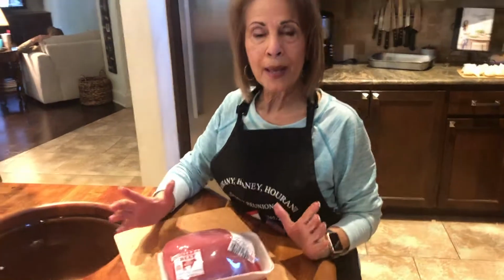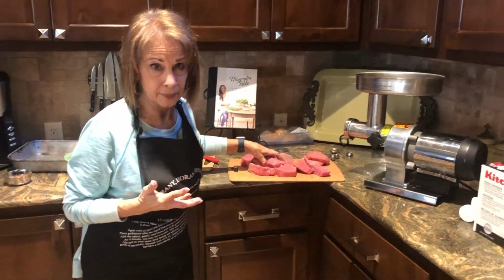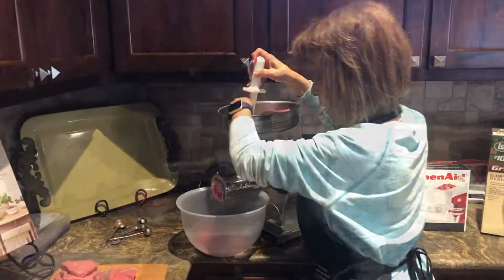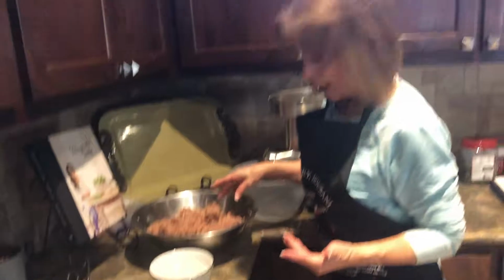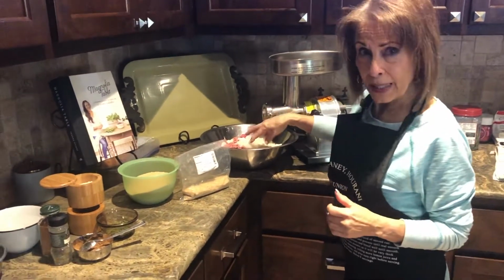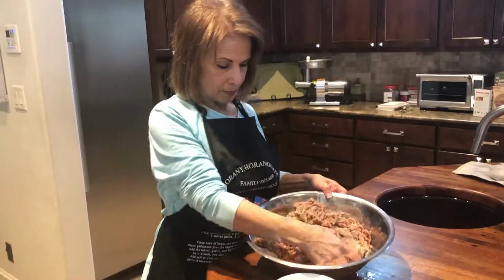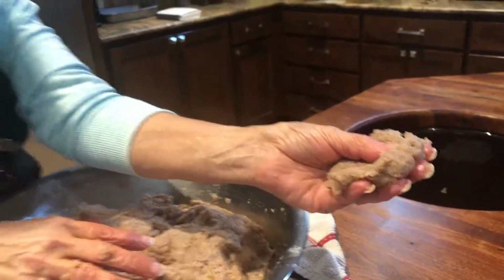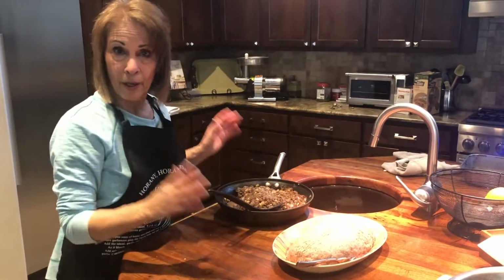Kibbi Nayii (Raw Kibbi) - Patricia Cooper 2019